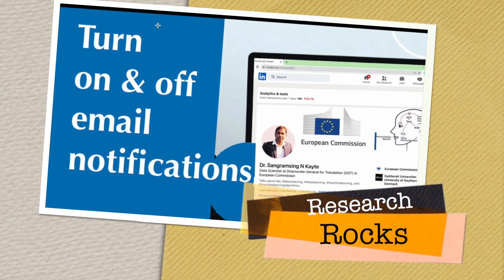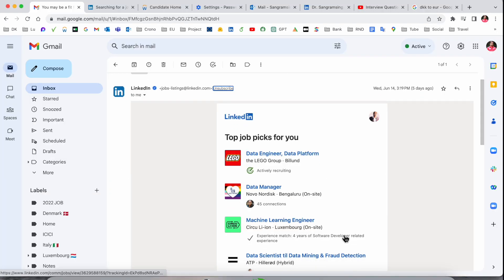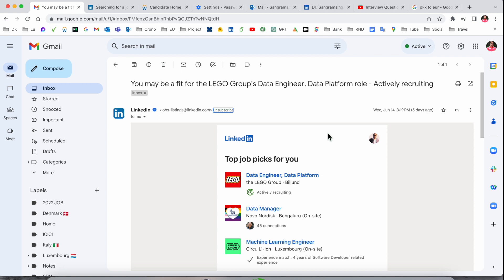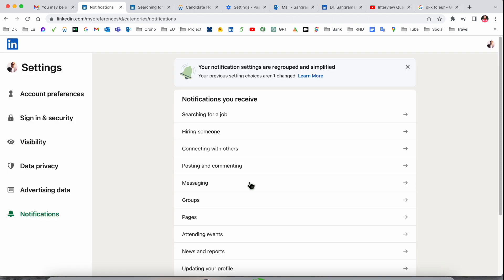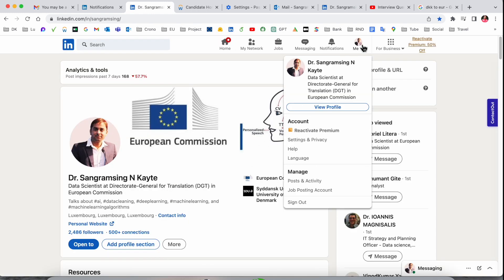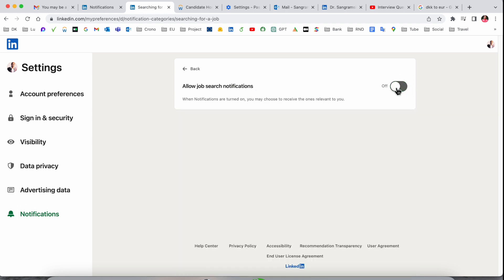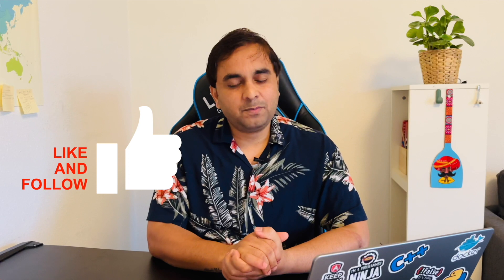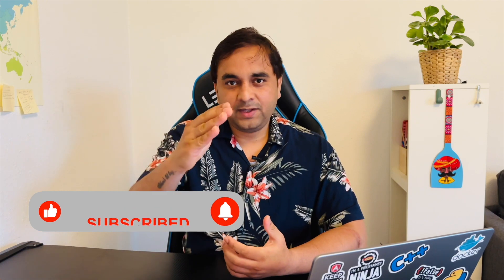How to Turn On/Off Email Notifications on LinkedIn | Stop LinkedIn Email Alerts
We'll see in this video, You may receive notifications for new messages, invites, and comments on your posts, among others. You can control which push notifications you receive from your Notification settings.
To manage your Notifications settings:
Click on your profile picture.
Click Settings & Privacy.
Click Notifications in the left rail.
Under Notifications you receive, click on a category to individually select options for that category.
Click each option to select the type of notification you'd like to receive.